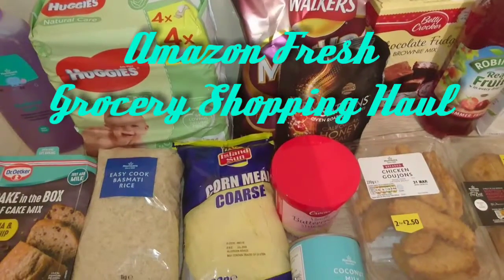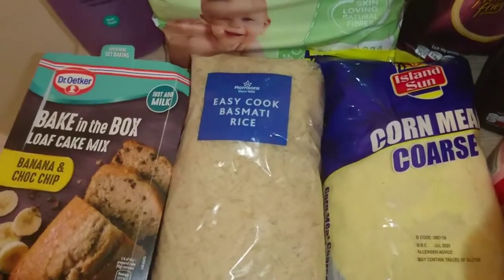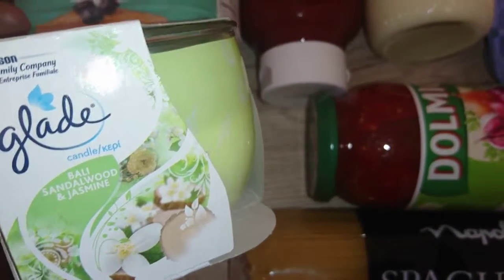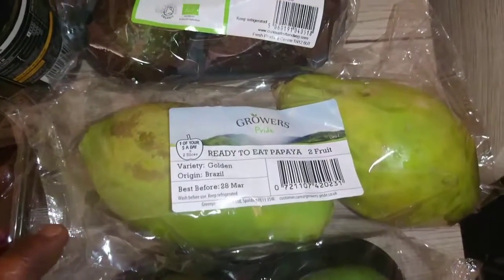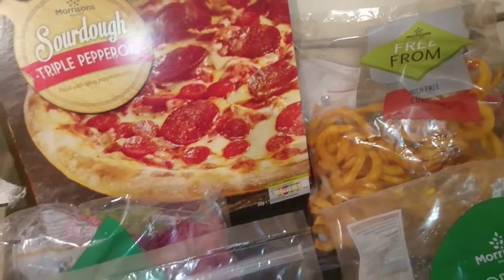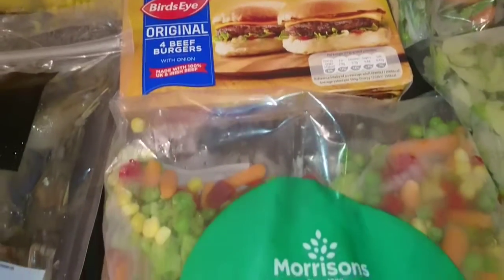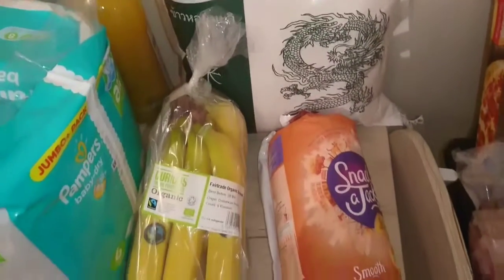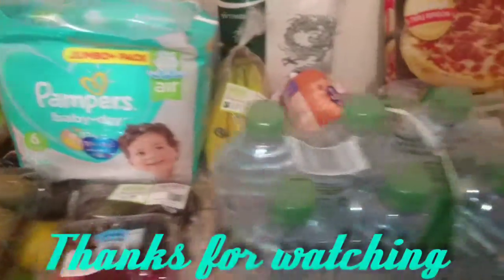£150 🤫 Amazon Fresh Grocery Shopping Haul - Feeding my Family of 5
Hi guys

It's been awhile since I did a food shopping haul with you guys from Amazon Fresh. Even though I'm always shopping on Amazon, I love the fact you can purchase your groceries online and get it delivered the same day, Yess even better on prime.

I advise you all to try it out for a month and see, don't worry I'm not sponsored. I just want to help other moms and busy people as me who wants to feed themselves and their families.